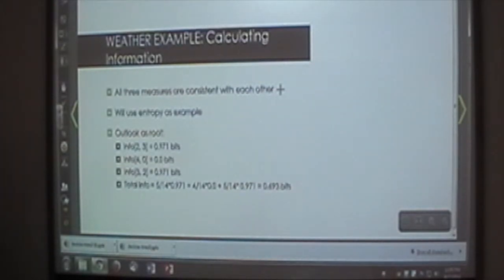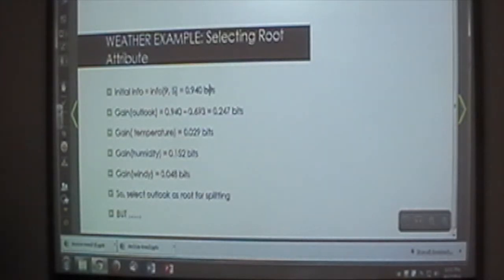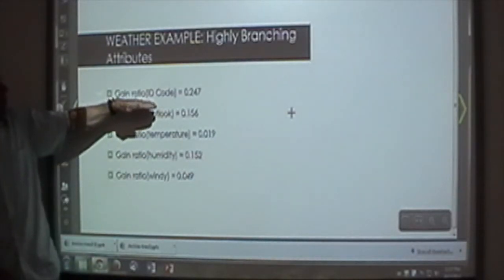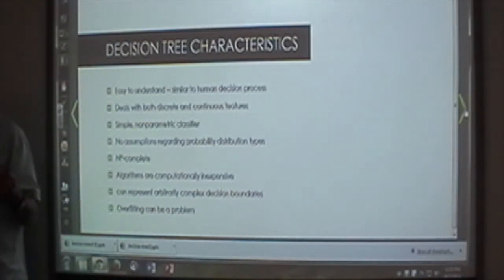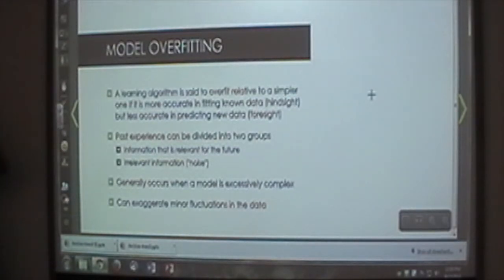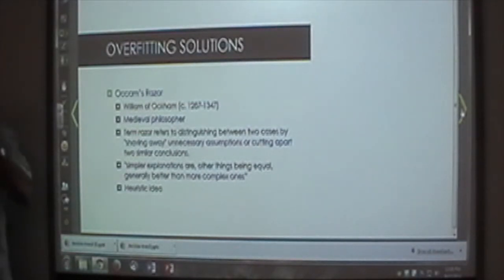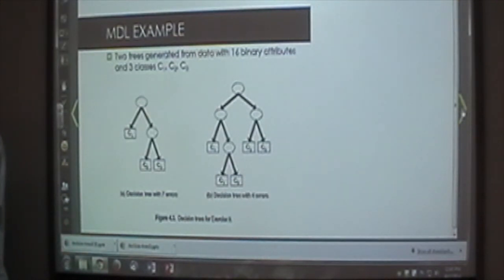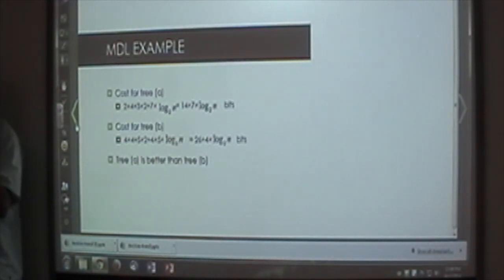Decision Trees and Overfitting